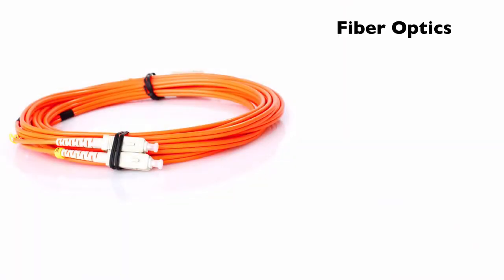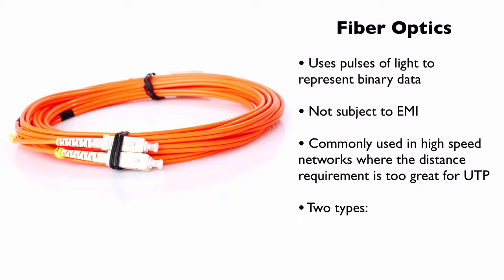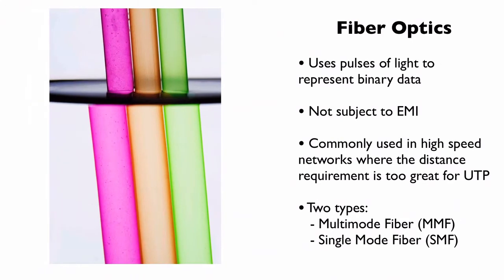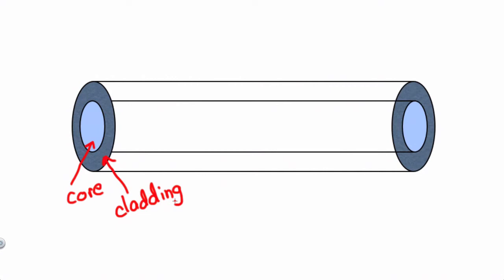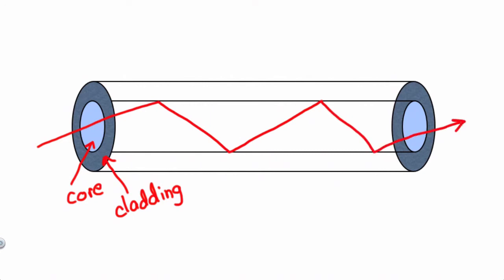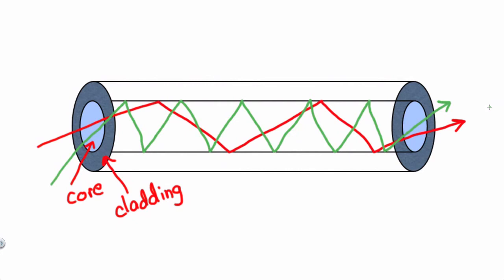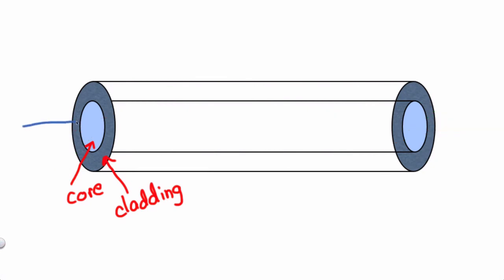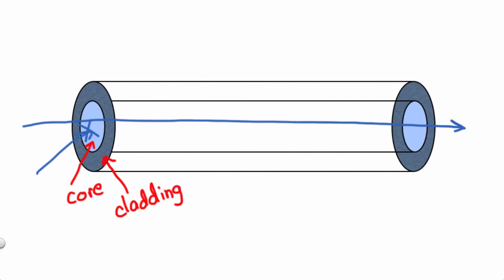14 Fiber Optics